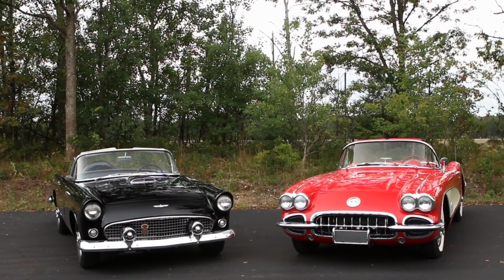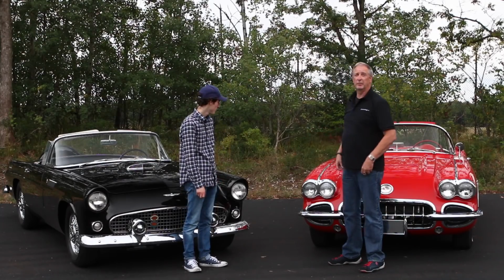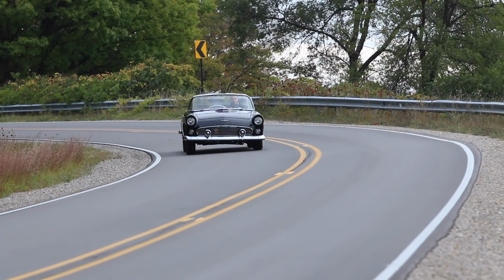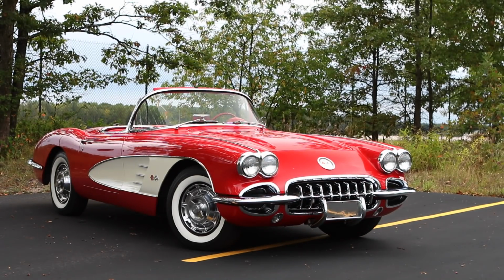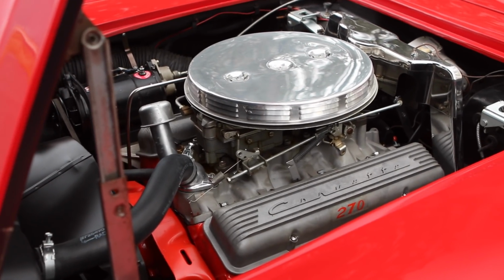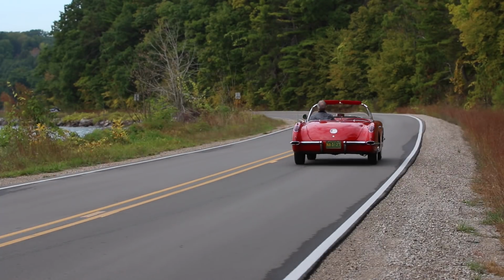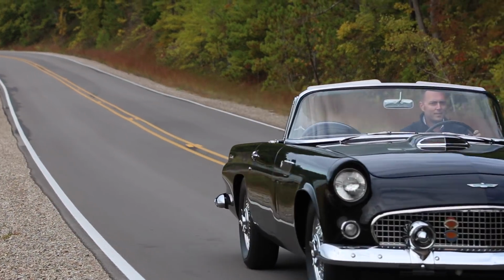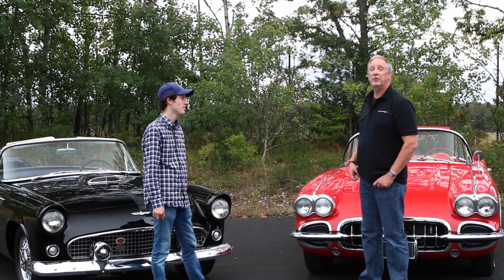Classic Car Comparison | '59 Corvette vs '55 Thunderbird | Driving.ca